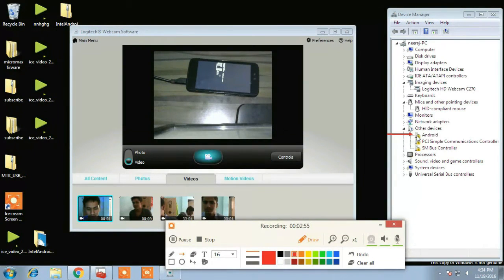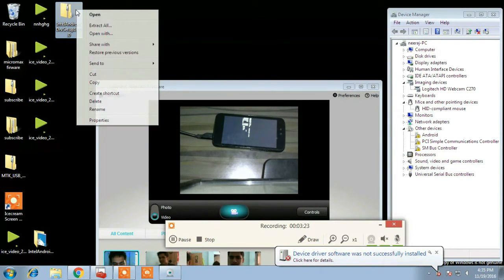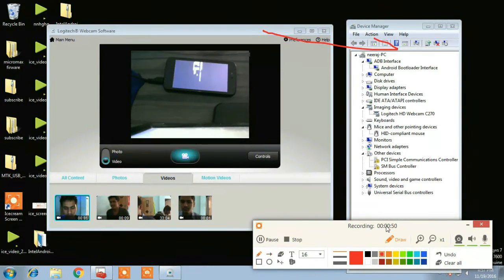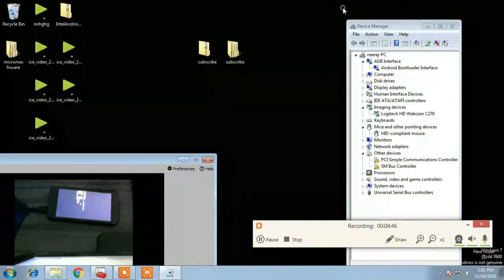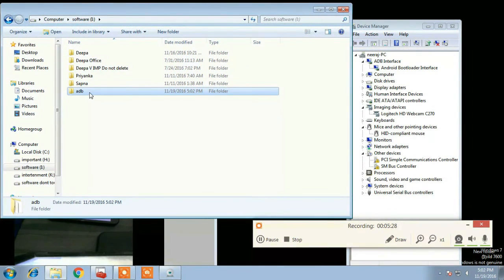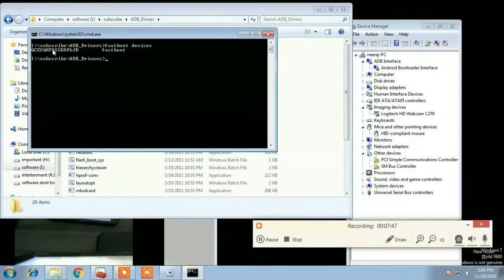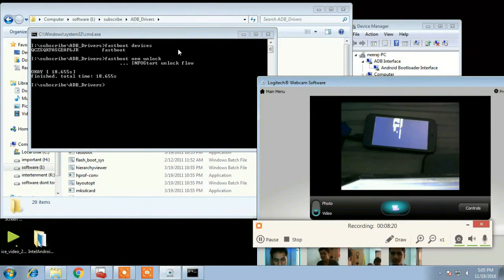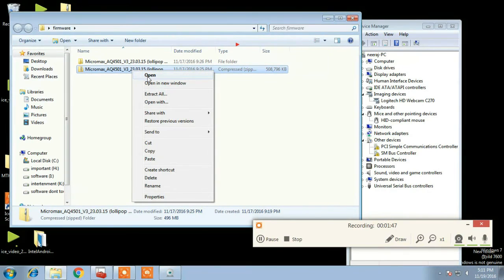aq4501 micromax a1 hanging restart problem startup logo solution PART 3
how to flash Micromax aq4501
how to flash micromax a1 android
restart hanging issue  micromax aq4501
startup issue aq4501 micromax android a1
boot loop solution android micromax aq4501 android a1
hang on logo micromax aq4501 micromax  android  a1
aq4502